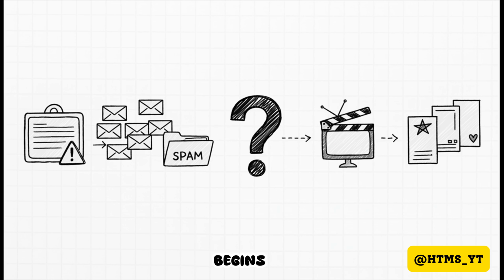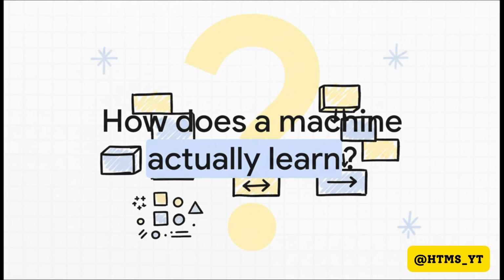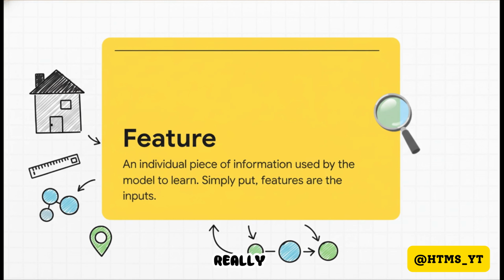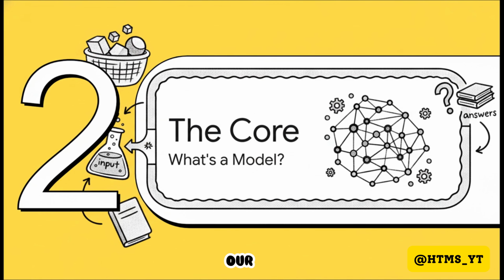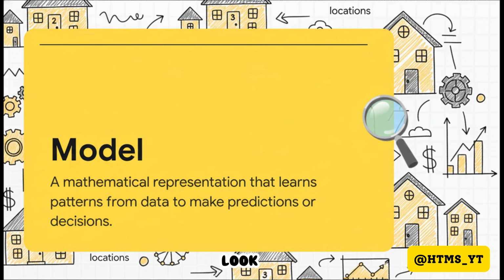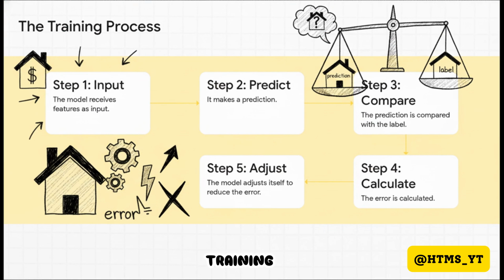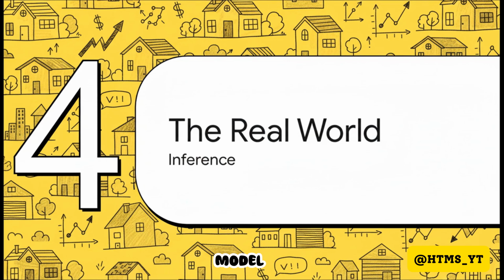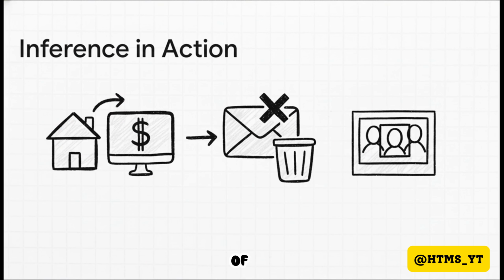ML Terminology Explained (Model, Feature, Label, Training, Inference)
Understanding Machine Learning starts with knowing the right terminology. 🤖

In this video, we explain the most important Machine Learning terms in a simple and beginner-friendly way:

What is a Model in Machine Learning

What are Features and Labels

What Training means in ML

What is Inference and how predictions are made

These concepts form the foundation of Machine Learning, Artificial Intelligence, and Data Science.
If you are new to ML or learning Python for AI, this video will help you understand how ML systems actually work.

📌 No complex math. No confusing jargon. Just clear explanations that make sense.